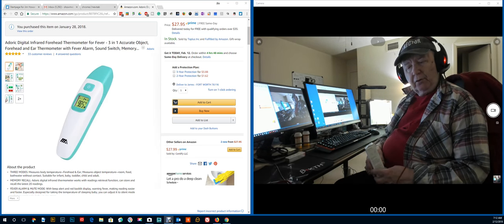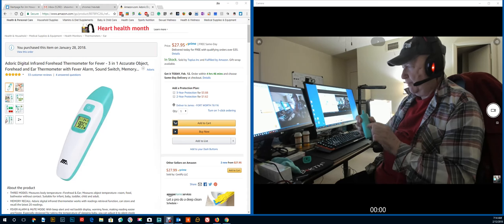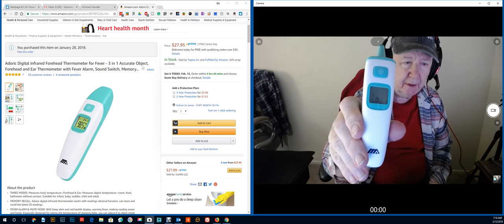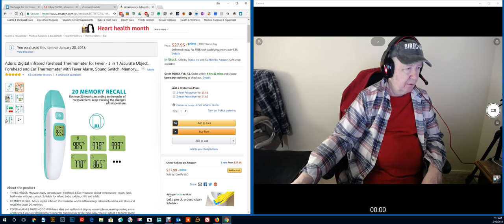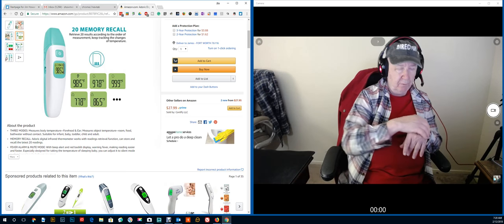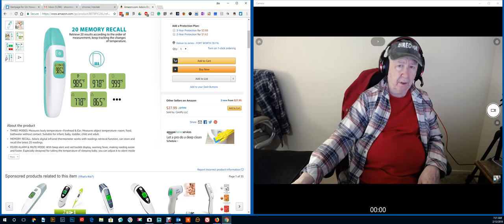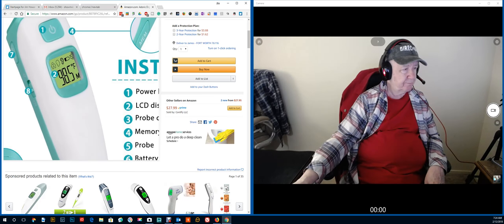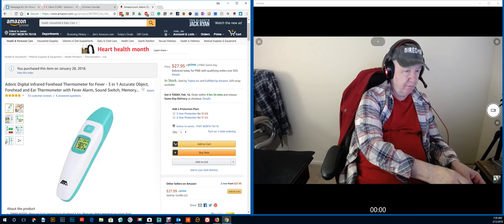An Amazon Review of a digital infrared thermometer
A digital infrared forehead or ear thermometer.  This is the review that I did on Amazon.

"THREE MODES: Measures body temperature--Forehead & Ear; Measures object temperature--room, food, bathwater without contact. Suitable for infant, baby, toddler, child and adult.
MEMORY RECALL: Adoric digital infrared thermometer works with readings retrieval function, can store and recall the latest 20 readings.
FEVER ALARM & MUTE MODE: With beep alert and red backlit display, warning fever, making reading easier and faster. Especially designed for taking the temperature of sleeping baby, you can adjust it to silent mode so that it won’t wake baby up any more.
FAST & ACCURATE: Easy to use, take temperature in 1 second (press and release the Measure button for 1 second), readout can be displayed in Fahrenheit or Celsius. Clinically tested and proven to be reliable and accurate. FDA approved and safe for baby.
ONE YEAR WARRANTY: Comes with 100% satisfaction guarantee, 12-month warranty for free replacement or full refund, if you meet any problems, welcome to contact us, we will solve your problems within 24 hours."